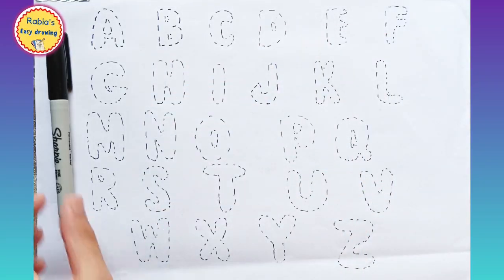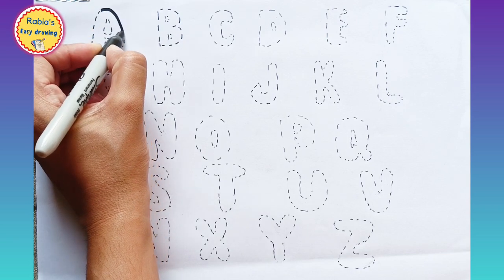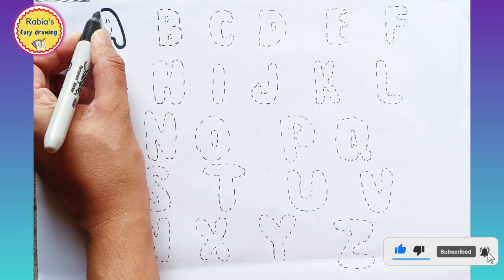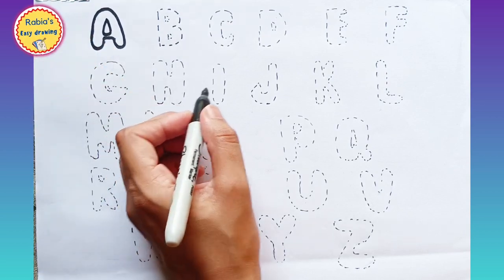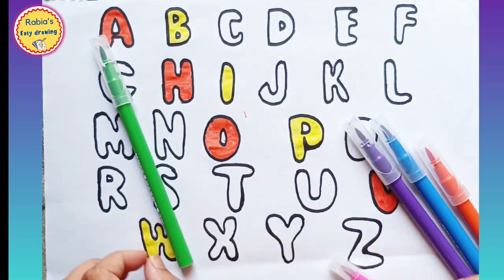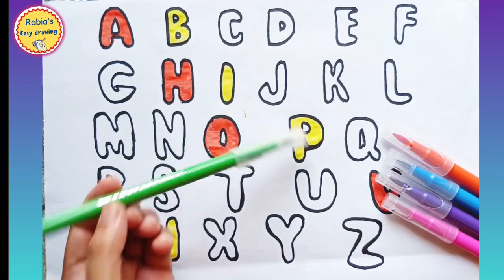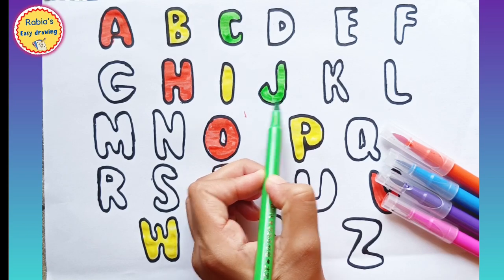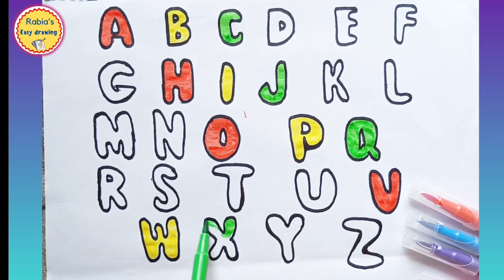ENGLISH ALPHABETS LEARN EASY FOR KIDS, TODDLERS, PRESCHOOL||COLORING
Hi!
Follow my step by step Drawing and you will be able to draw as Beautiful as mine.🙂
I am sure that you guys are going to love this tutorial.
Enjoy Watching and Drawing.🤗

Thanks!
Rabia's Easy drawing